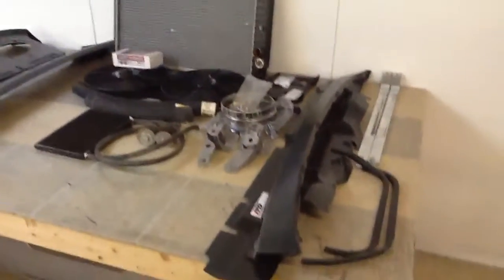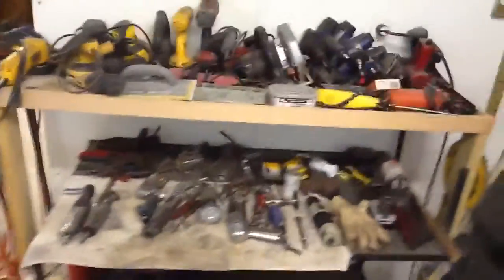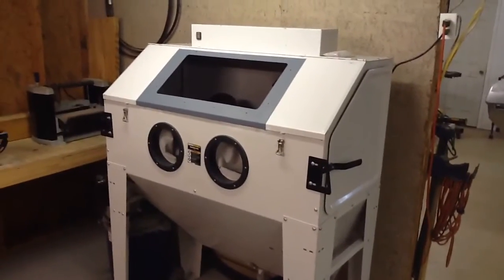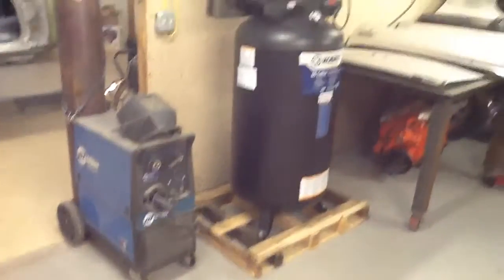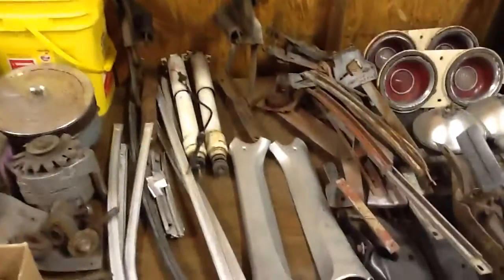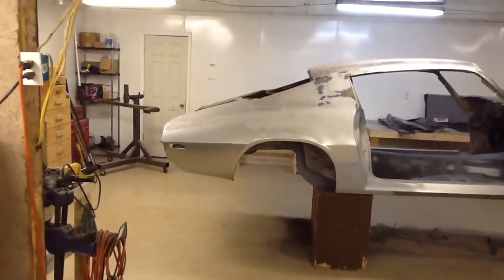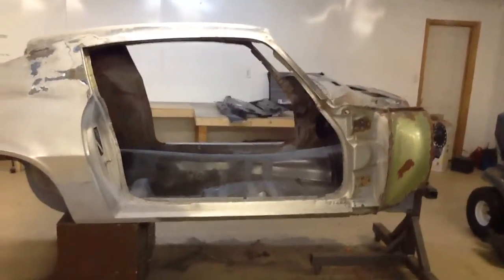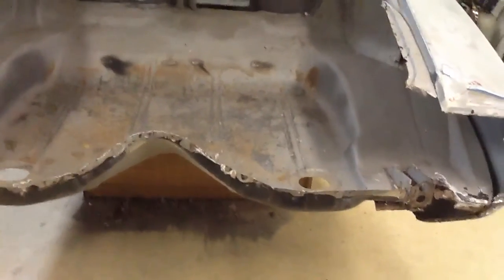Shop cleaning and organizing Part 2